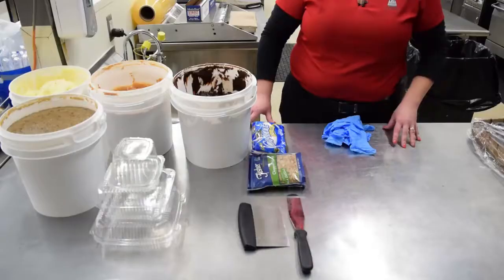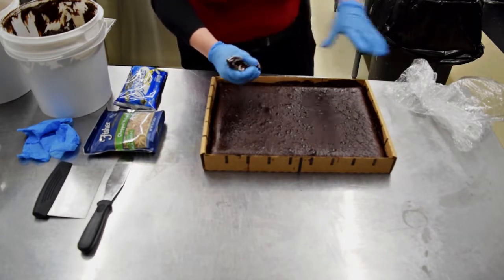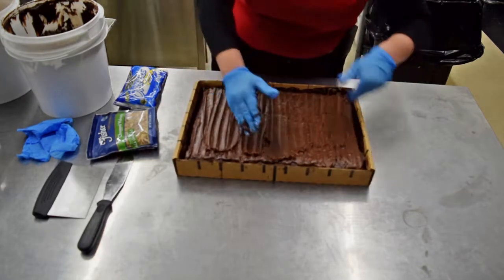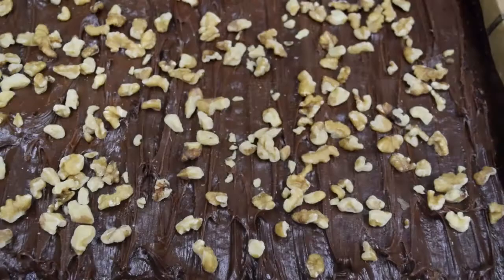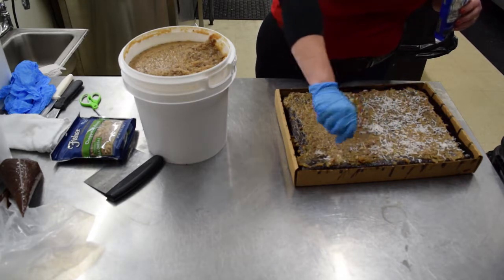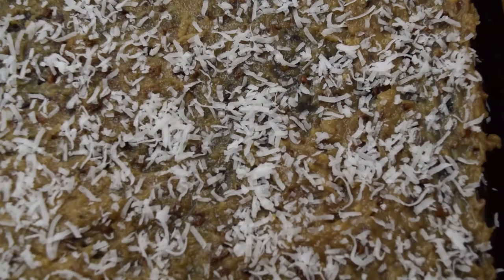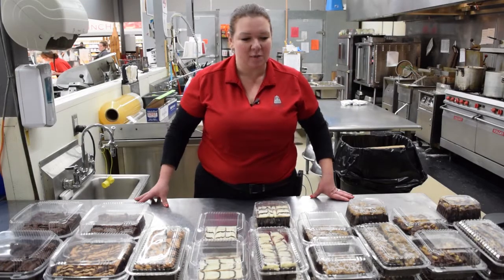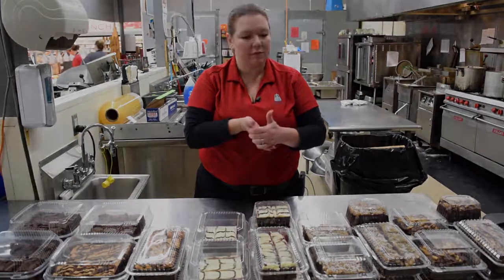Bakery training Brownies